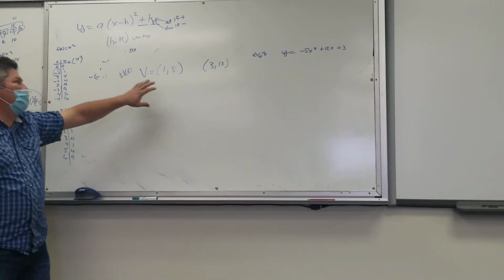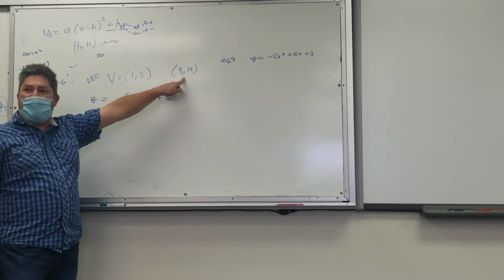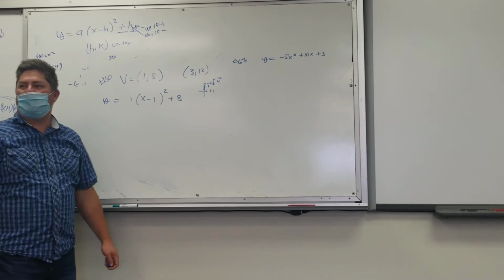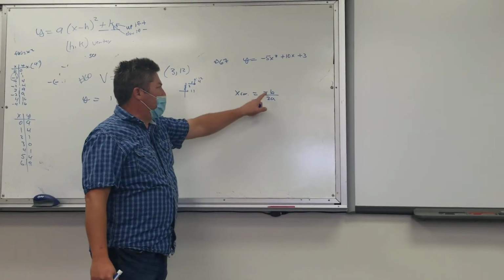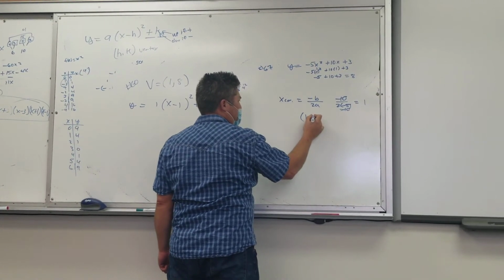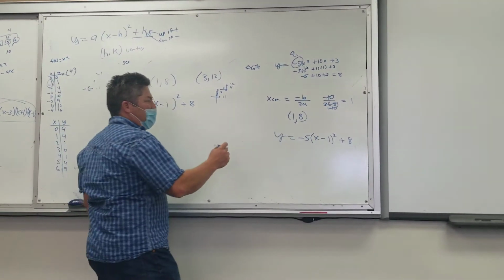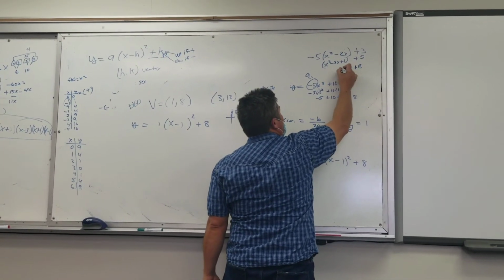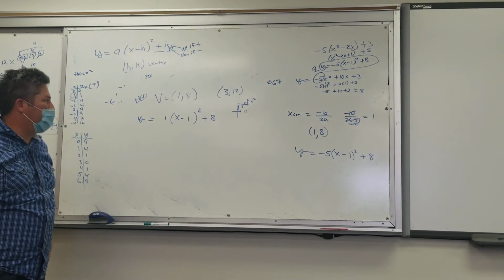Finding scale factor and vertex to change from standard to vertex form